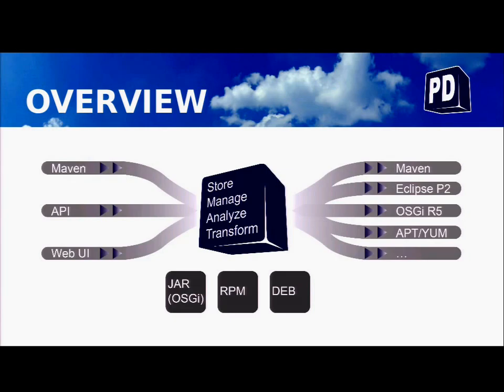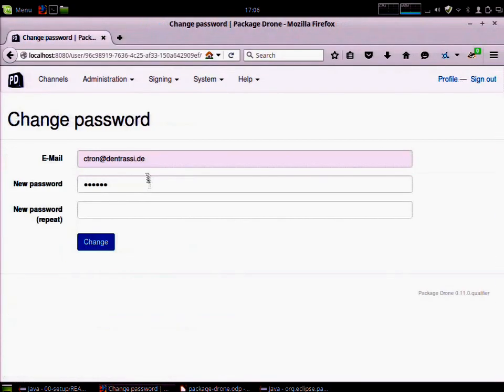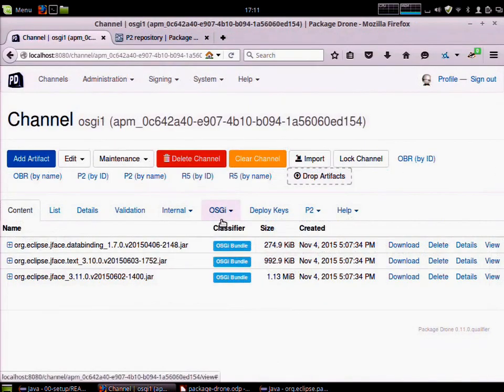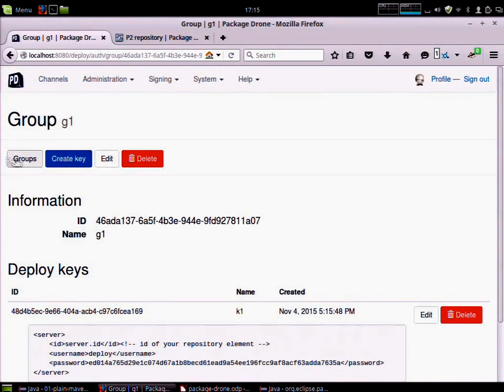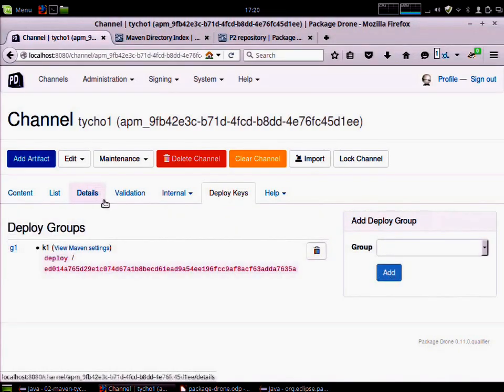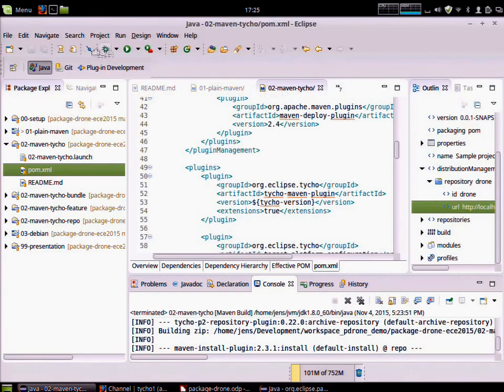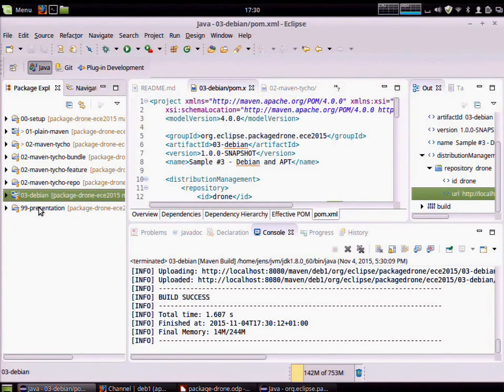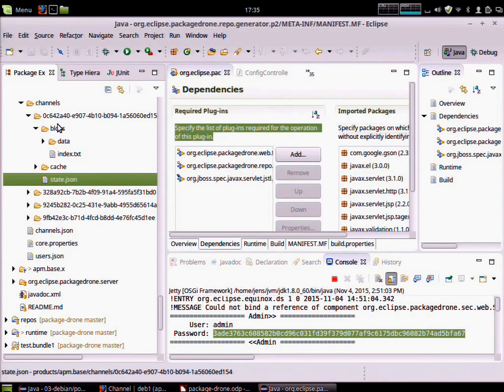Managing OSGi artifacts with Package Drone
Package Drone is an "OSGi first" software artifact repository. It brings together Maven, Maven Tycho, Eclipse P2, OSGi R5 XML Index Repository and a few other repository formats. It even supports plain Maven or Debian and RPM using APT and YUM.

This talk gives an introduction and overview about the basic concepts of Package Drone. It will show how to setup and use the system in a local build workflow. The main focus will be on managing OSGi artifacts with demonstration of common use cases where Package Drone makes the developer life easier.

Jens Reimann